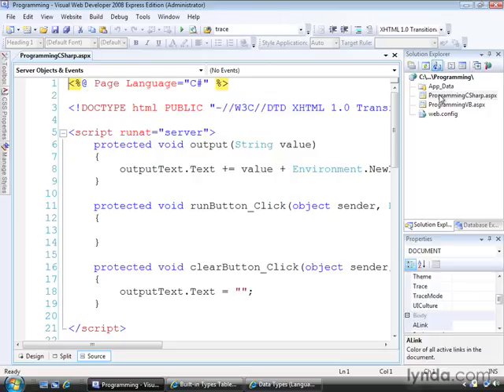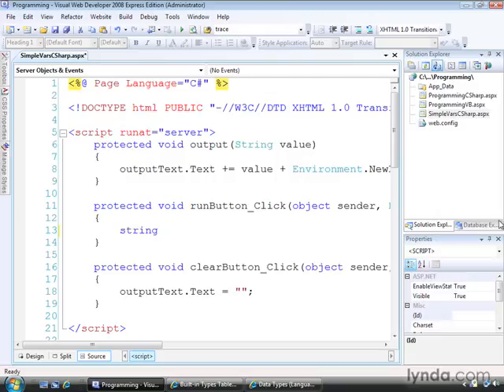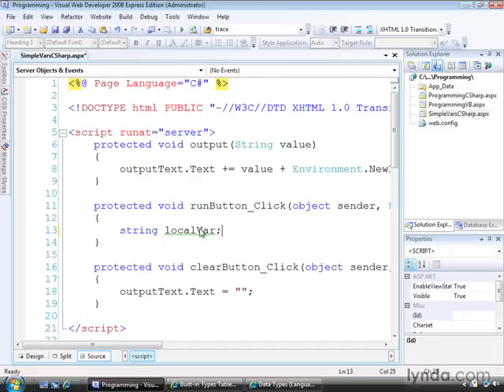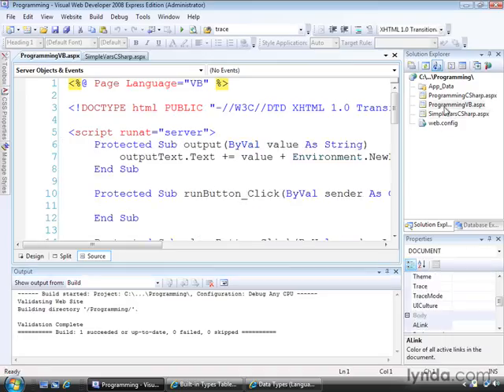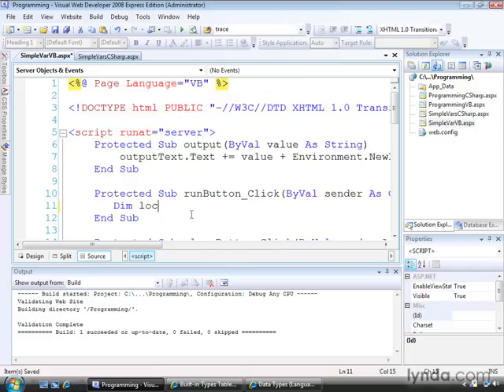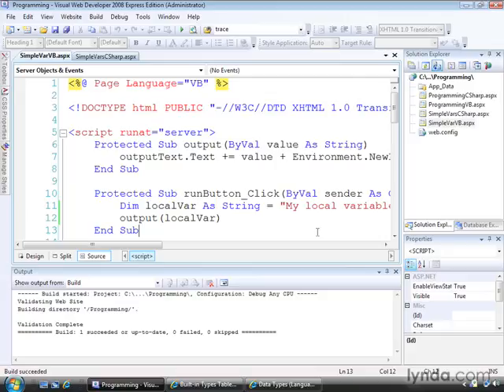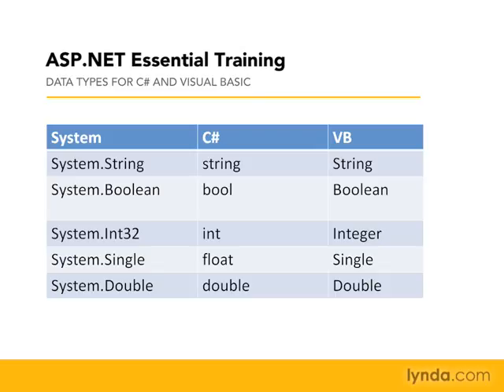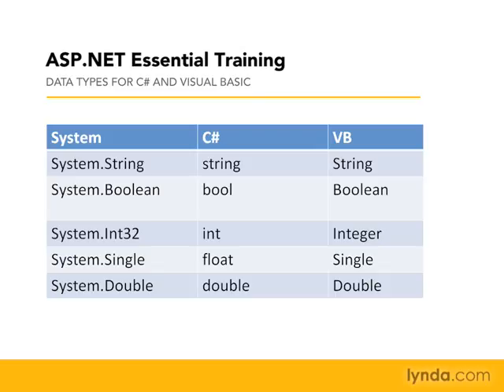04 02 Declaring and using a simple variable